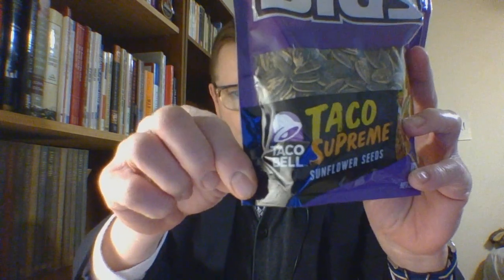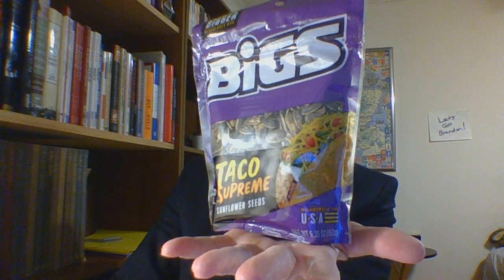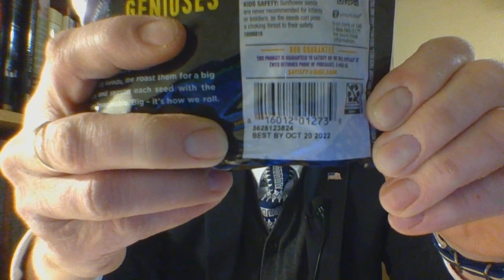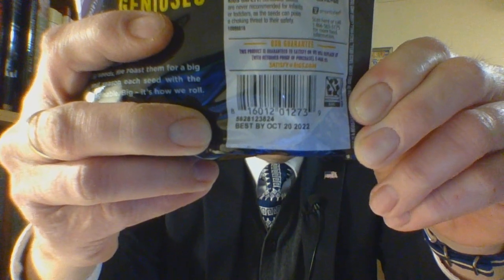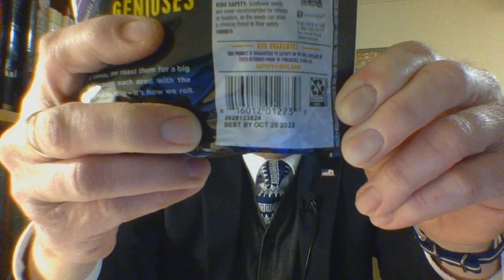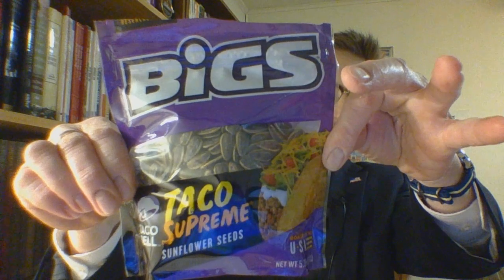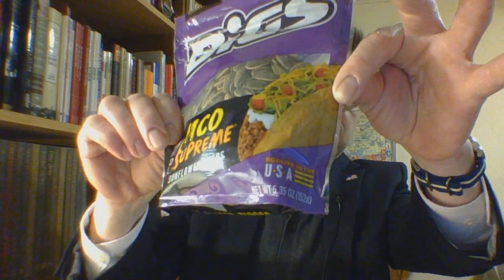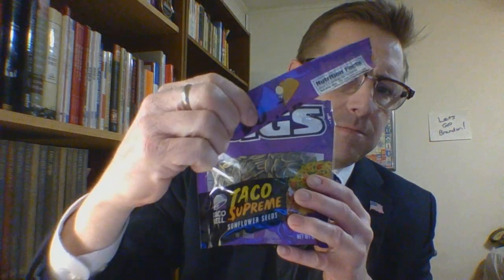Seeds : BiGS Taco Supreme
Amazon Storefront...